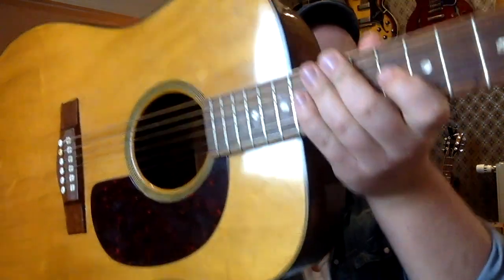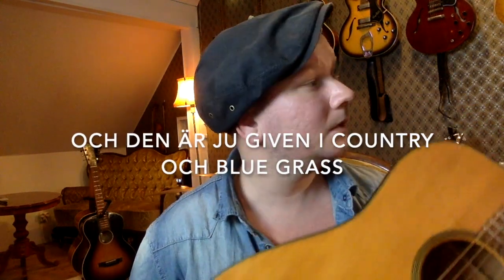Levin w36, år 1973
En Levin w36 från 1973.
En av deras finare modeller från den tiden. I praktiken en Martin D-18. Den har fått stallet omsatt då det hade börjat lossna, i övrigt orörd så vitt jag kan bedöma. Väldigt fint skick!

En väldigt trevlig dreadnought med en tight botten utan att bli bummlig.

En självklarhet till country och bluegrass.